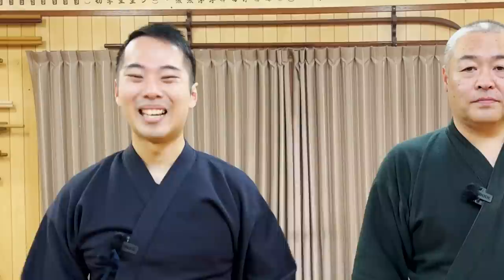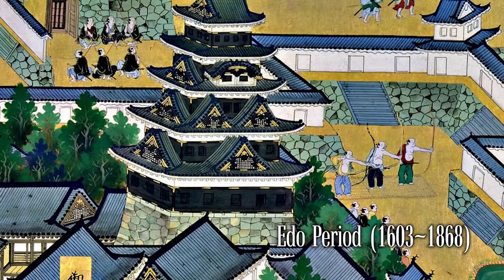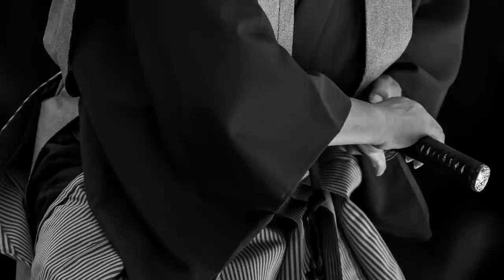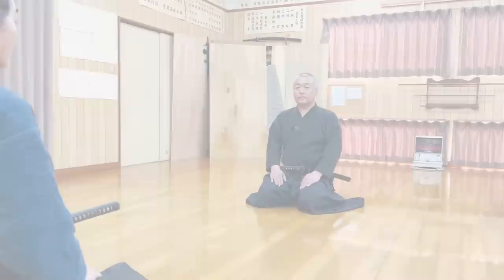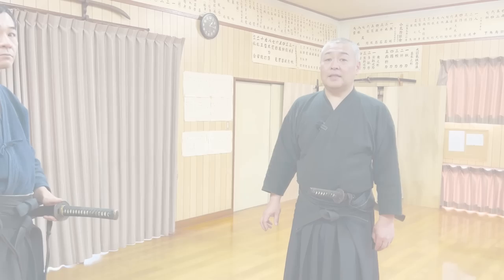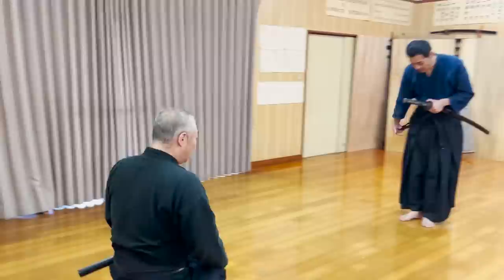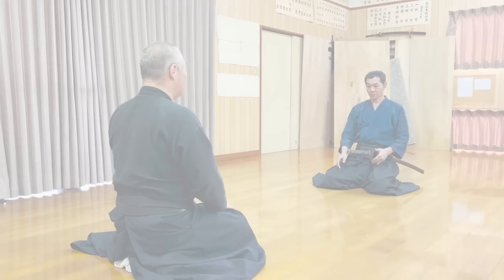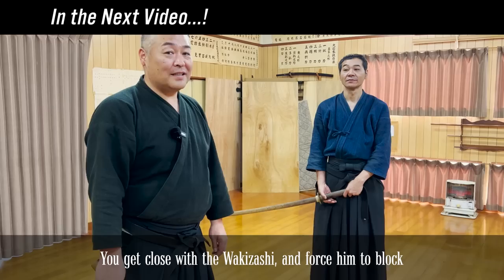How Samurai Actually Fought with Wakizashi (Short Katana)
Interested in taking lessons directly from the 22nd headmaster of Kobudo Asayama Ichiden Ryu, Seki sensei? Sign up to learn authentic samurai skills with 400 years of history with perfect English interpretation from Let’s ask Shogo
❶ No previous martial arts experience is required; you can catch up anytime
❷ Every lesson will be RECORDED and will be available to rewatch anytime
❸ You can ask Seki Sensei questions about the techniques and samurai culture/history
❹ You can join even if you belong to another Ryuha style
❺ You can receive OFFICIAL DAN RANKS by taking exams online (and opening a DOJO in the future)

🧐Frequently Asked Questions About Our Online Lessons:
Q❓: I have no experience with katana. Will I still be able to catch up?
A💡: You don’t need any previous katana martial arts experience to participate in our lessons.

Seki Sensei, the instructor of the online lessons, will carefully give you instructions on how to handle the katana regardless of your level. You will also be able to access all the videos of the past lessons, so you can watch what every other student has learned in the past. You can also send us videos of your progress, and Seki Sensei will be happy to give you feedback.

Q❓: What is the right length of the Iaito (zinc alloy training katana) I should use?
A💡: Please purchase an Iaitō that is at least two blocks longer than the standard length.

The standard length for Seki Sensei is about 177cm, so he should use a 2.45 Shaku long katana. However, he uses a 2.6 Shaku-long katana that is supposed to be used by someone 190cm tall. If the katana is too short, it becomes too easy to draw, which is not good for training.

Q❓: Can I join even if I belong to a different Ryuha style?
A💡: Yes, it’s not a problem at all.

The Seki Sensei himself has trained in more than five styles and various other weapons. If you don’t want others to know that you are participating, you can join the online lessons with your camera off. To have the Sensei check your progress, you can send us a video of you practicing.

Interested in taking Iaido lessons directly from the 8th Dan Iaido Master with 40 years of experience in Musō Shinden Ryu, Seki sensei? Sign up to learn authentic samurai skills with perfect English interpretation from Let’s ask Shogo.

🎵Original Opening Theme Song "Hyakuren"🎵
Performance: Hanafugetsu (Singer/Suzuhana Yuko, Shakuhachi/Kaminaga Daisuke, Koto/Ibukuro Kiyoshi)
Compositions & Arrangements: Suzuhana Yuko
Mixing & Mastering: Watabiki Yuta